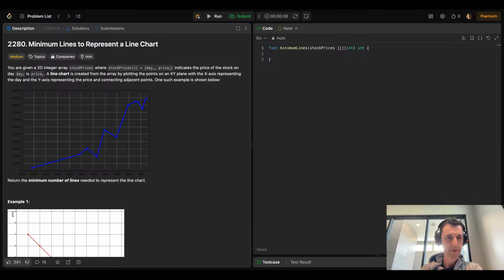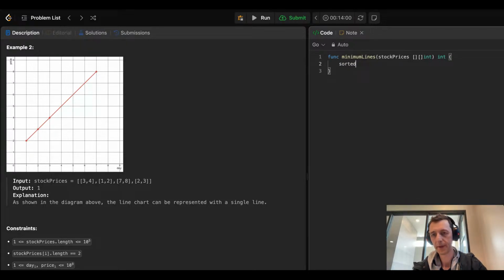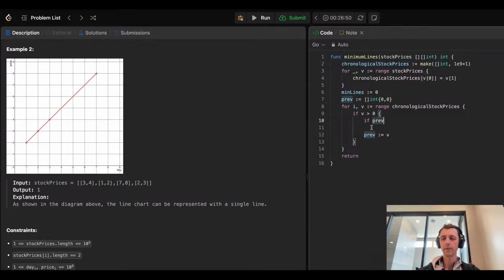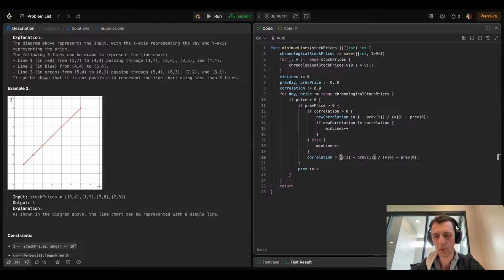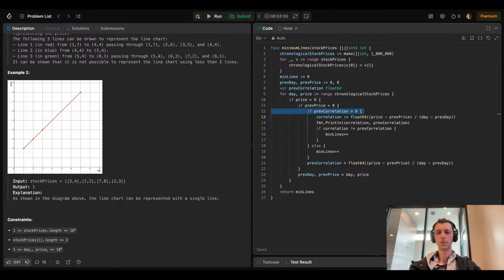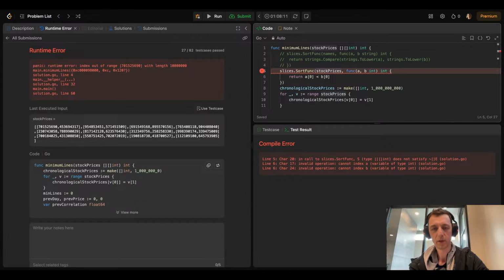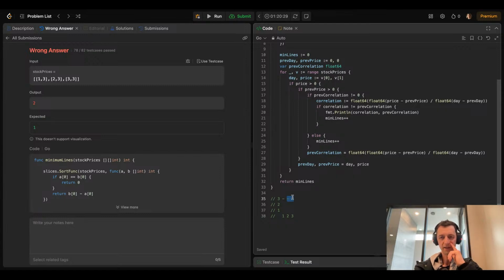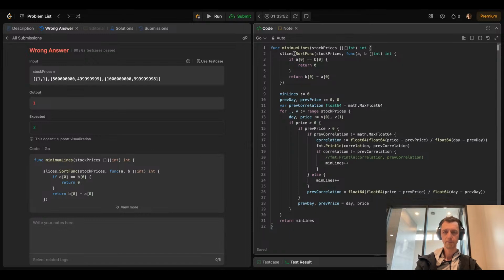Random LeetCode - Day 16 - Medium